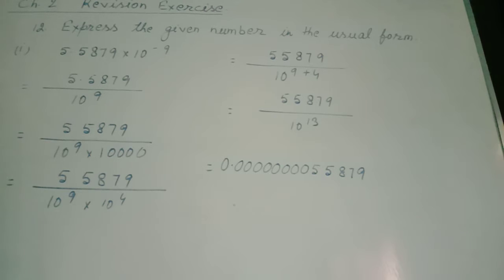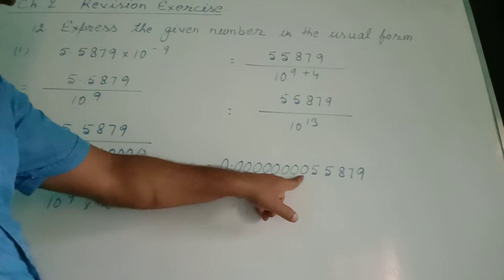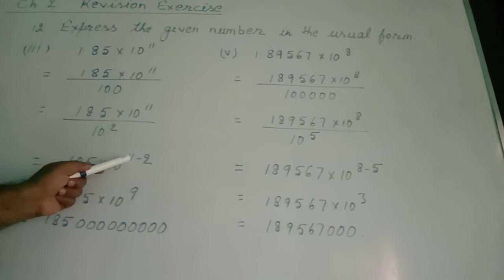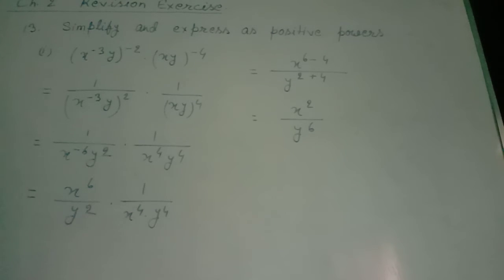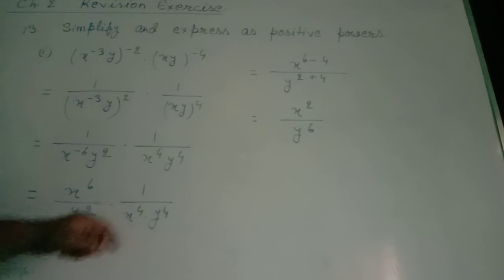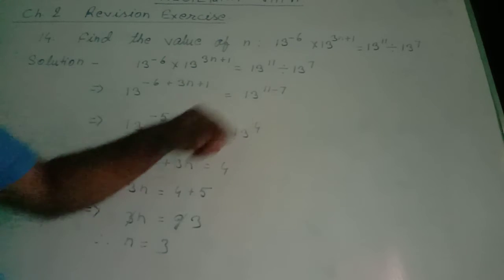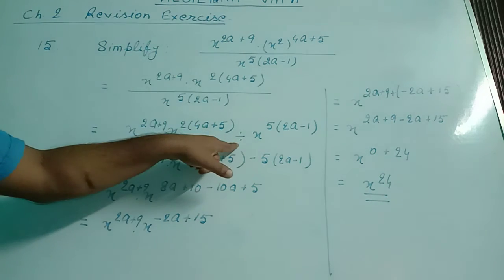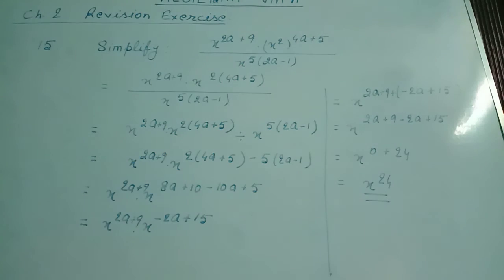Class 8A/Algebra/Ch.2 Revision Exercise/01:09:20